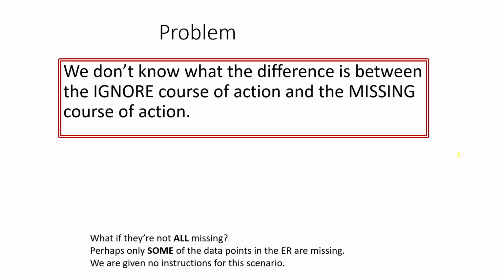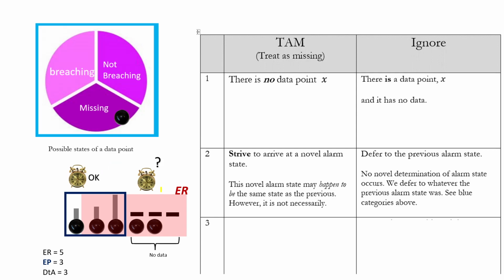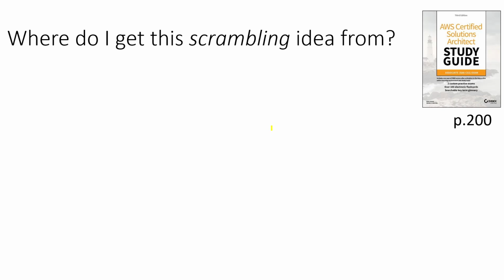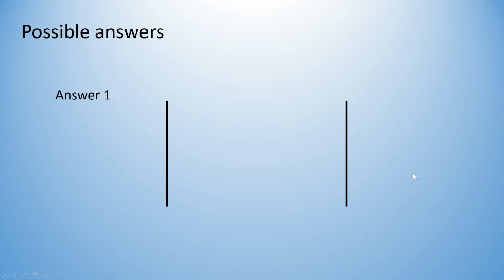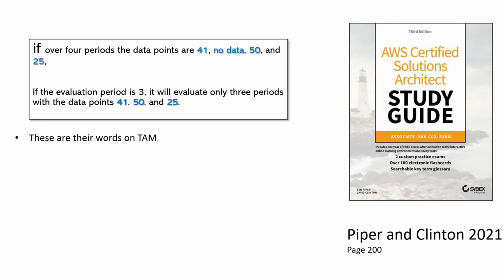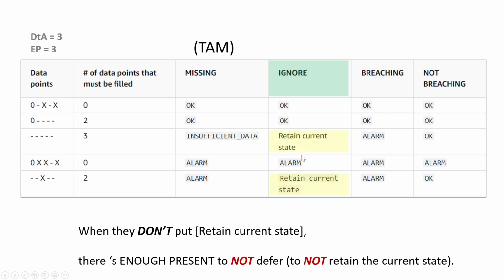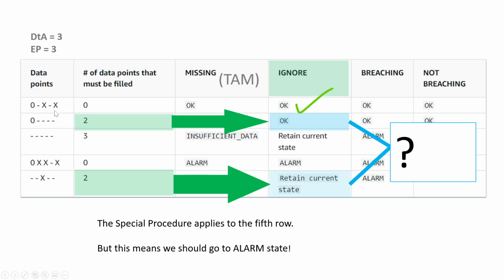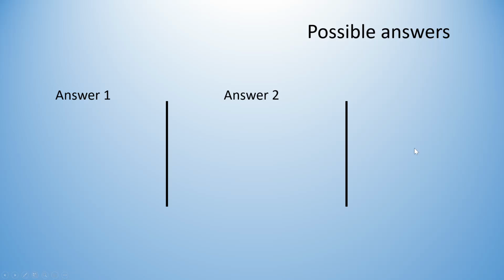The TAM problem_Part_2 (AWS VLOG)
Deep dive investigation into the logic of CloudWatch alarms.

00:00 Outline of problem
01:49 Three points of difference
05:09 A Common Thought
07:55 the origin of scrambling
10:26 Incomplete account of TAM
11:55 Possible answer 1
15:50 limited scrambling
16:25 Misleading in 2 ways

18:21 Table 1
     20:10 Confusion 1
     21:48 Confusion 2
     23:02 Things that work
     24:45 Confusion 3
26:22 "Ignore" does not require consecutive points